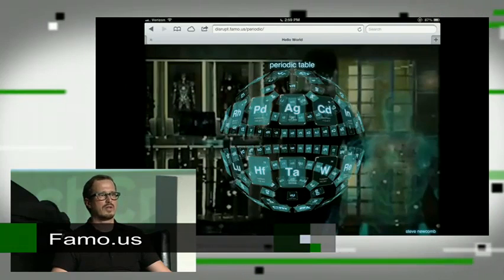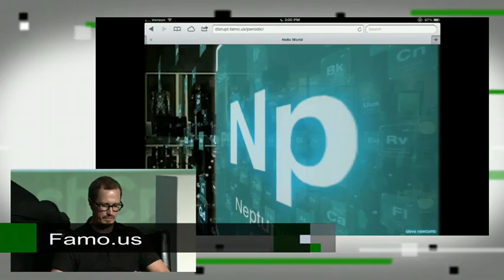Famo.Us Presents During Startup Battlefield, Session One: Disrupting Complexity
TechCrunch Disrupt SF 2012 - Monday Afternoon Full Sessions on Disrupt SF 2012 Full Sessions created by TechCrunch